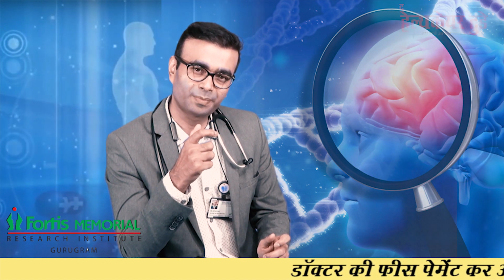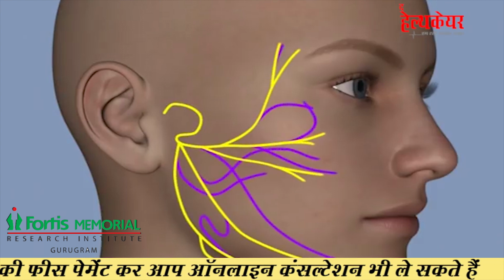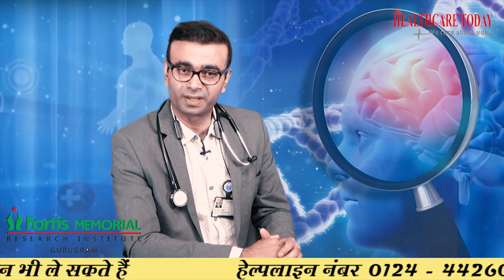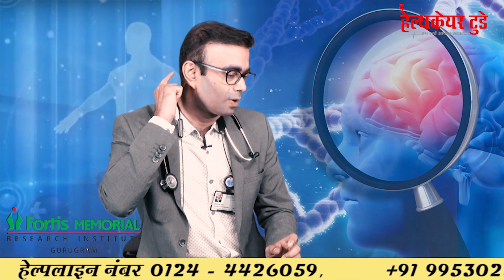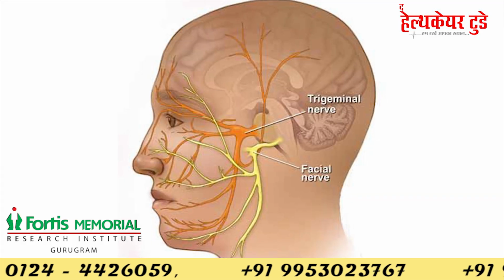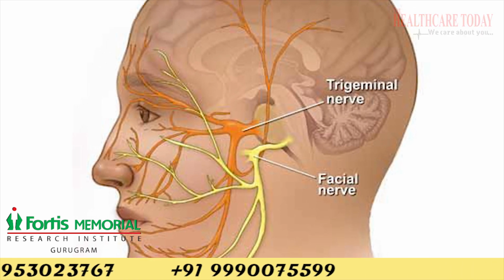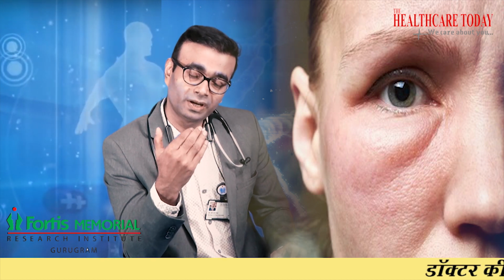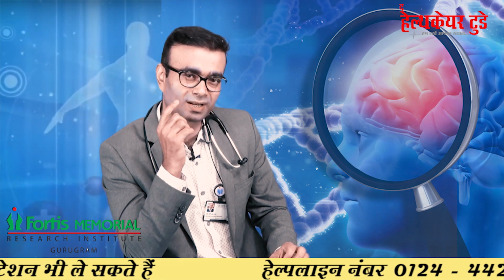Does Facial Palsy Go Away? ​// Dr. Biplab Das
Please fill in the Callback request form, our representative will contact you as soon as possible.

जानिए. कैसे मारता है लकवा ? कैसे हो सकता है बचाव ? // Brain Stroke

तनाव में हैं तो देखें ये वीडियो... // Stress and Your Health

क्यों होता है माइग्रेन, क्या करें ? //. Migraine // Dr Biplab Das

संभव है ब्रेन स्ट्रोक का कंपलीट ट्रीटमेंट... // Brain Stroke // Dr Biplab Das

मिर्गी आता है तो इन बातों का रखें ख्याल... // Epilepsy // Dr. Biplab Das

देखें, ब्रेन में जब नस फट जाए तो क्या होता है..? // Brain Hemorrhage // Dr. Biplab Das

The term facial palsy generally refers to weakness of the facial muscles, mainly resulting from temporary or permanent damage to the facial nerve. When a facial nerve is either non-functioning or missing, the muscles in the face do not receive the necessary signals in order to function properly.